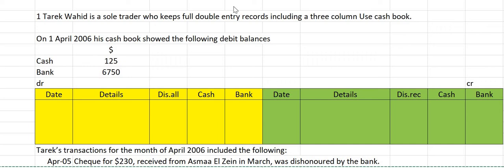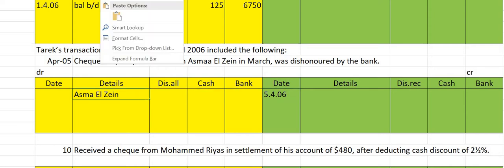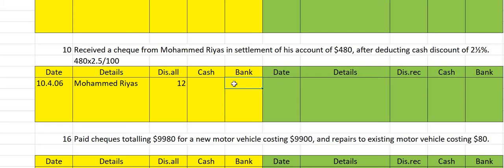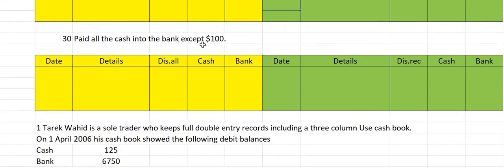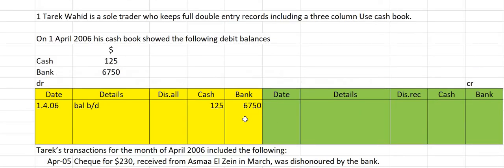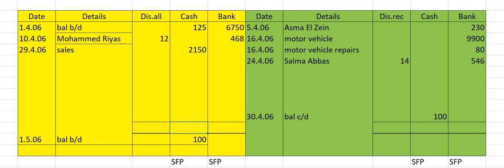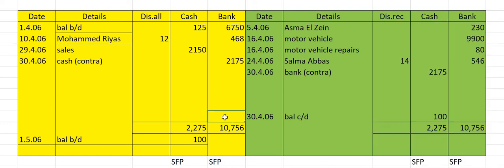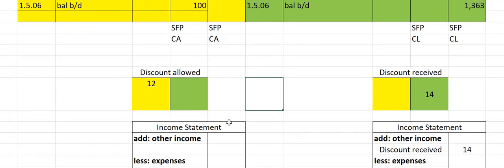Cash book Past Papers Question explained